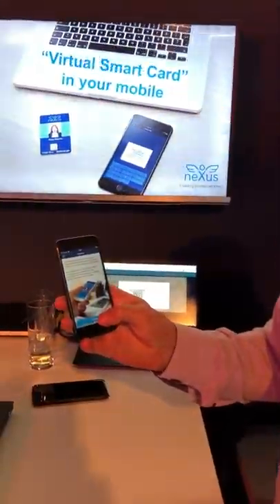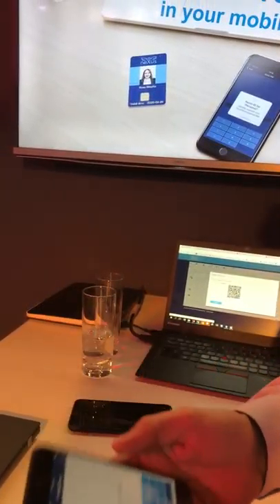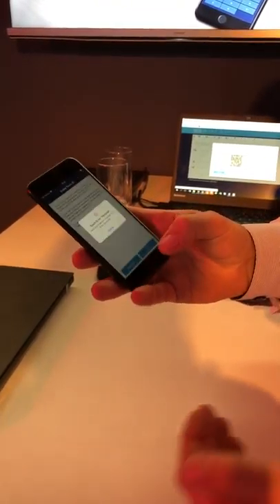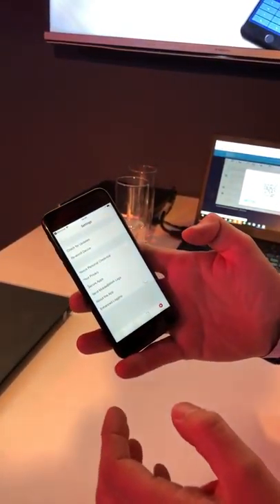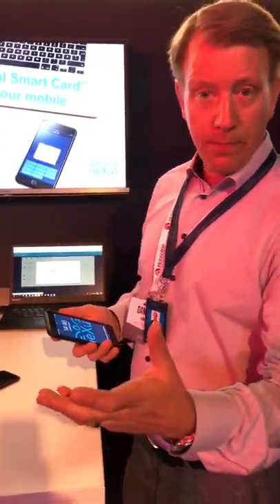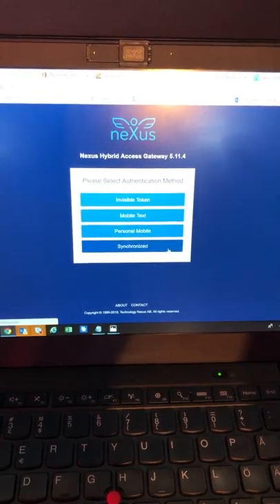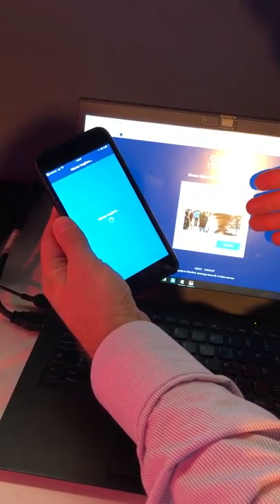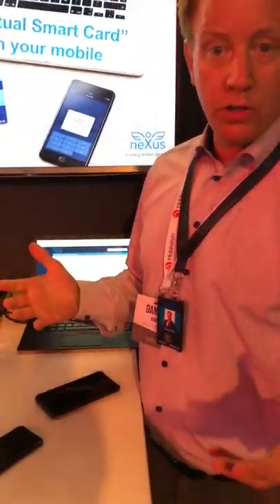Demonstration of enabling secure identity in mobile at MobileIron Live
Daniel Hjort is at MobileIron Live demonstrating our solution on how to enable a secure identity with the mobile phone for enterprises and employees. Simple, smooth and of course secure! Check it out!